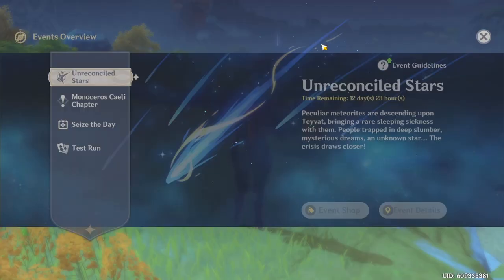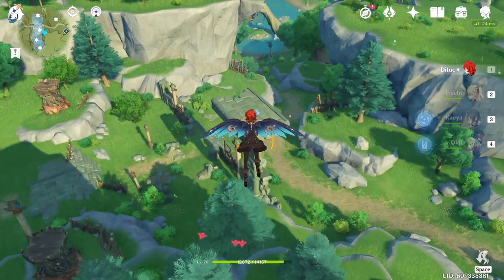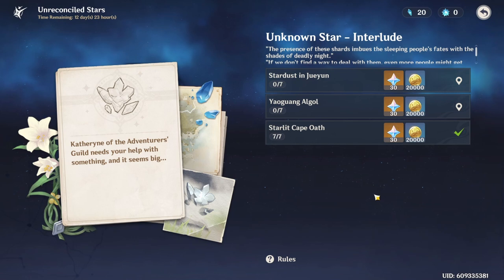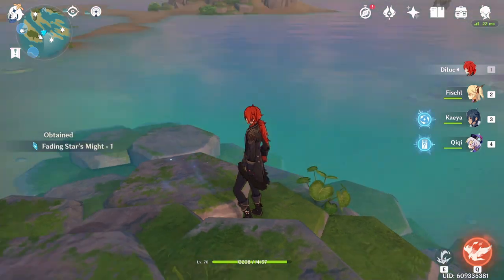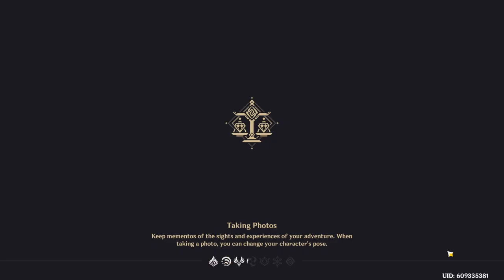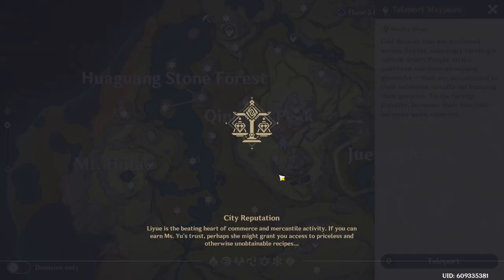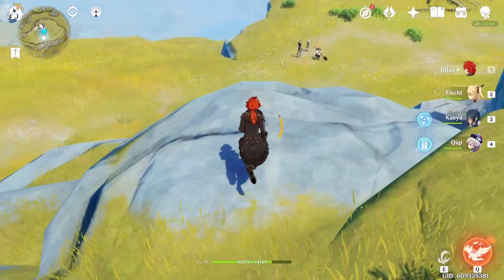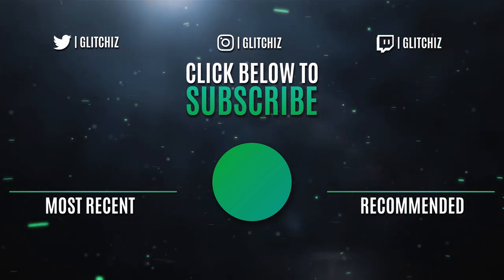【Genshin Impact】FASTEST FARM ROUTE for EVERY DAY 2 METEORITE SHARD!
Today is day 2 of the Unreconciled Stars event in Genshin Impact. Asia may have a bit of a head start but here is the fastest meteorite shard farm route for all three locations for my NA players out there. These routes will alos garuntee completion of todays 3 event world quests as well! Hope it helps!

00:00 | Intro
00:55 | Farm Route & Map #1
06:41 | Farm Route & Map #2
12:38 | Farm Route & Map #3
22:14 | Outro